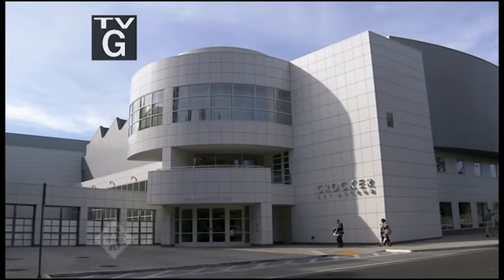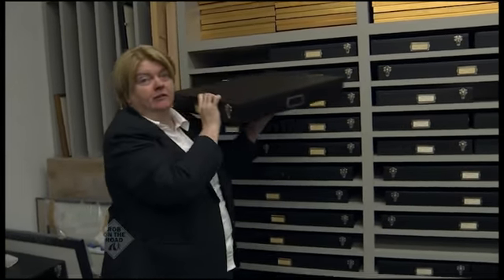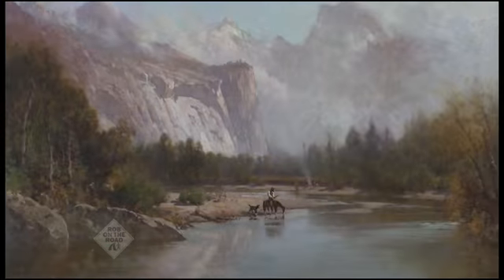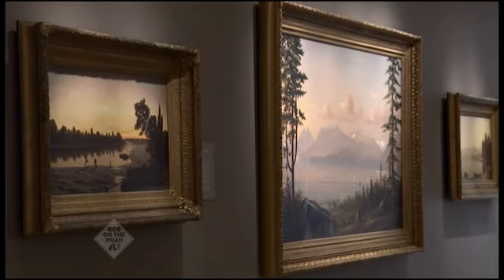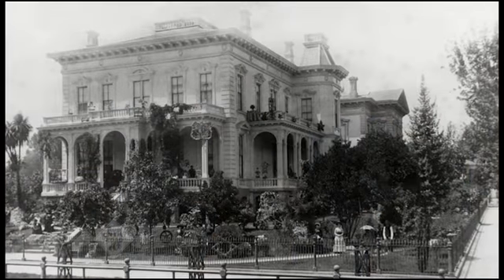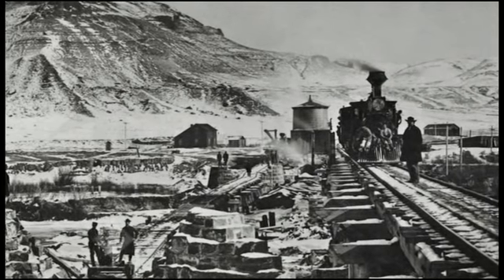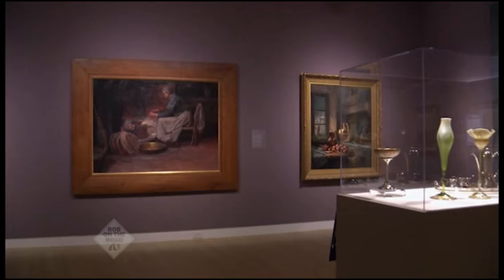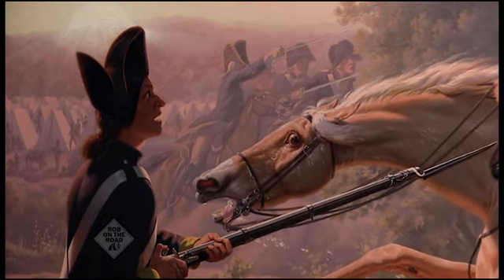FFM 957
Description